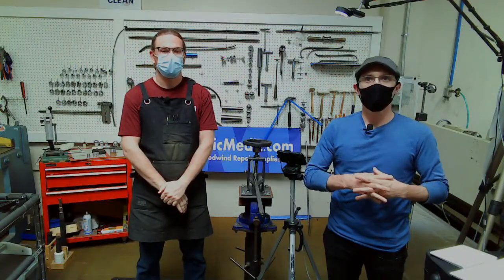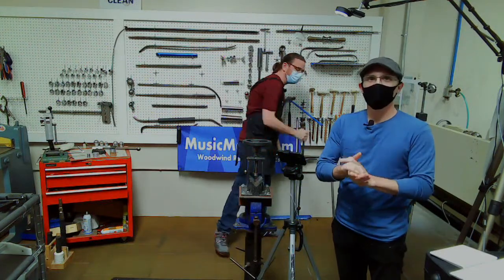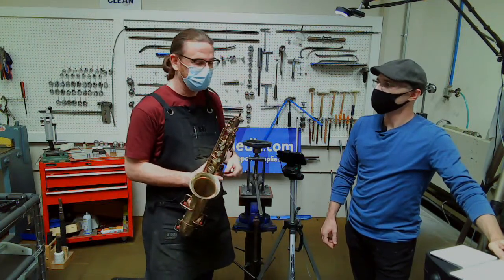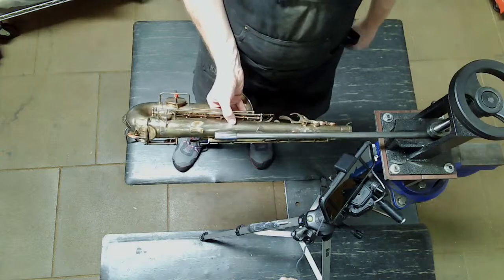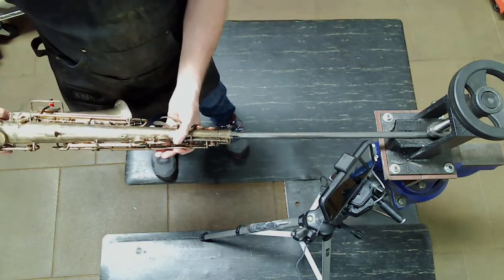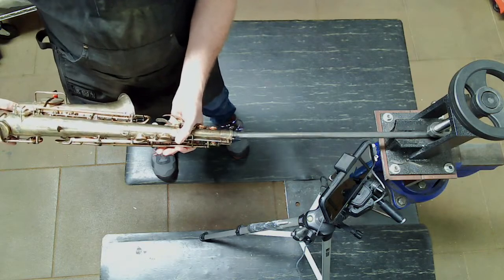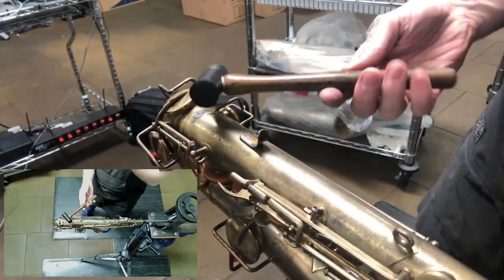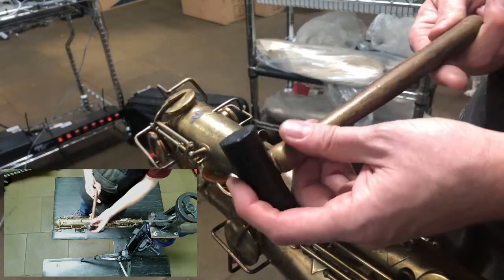Removing Dents from a Saxophone Body Part 4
In part 4 of this 5 part live stream we demonstrate how to remove dents from the Saxophone Body with the MusicMedic Slotted Dent Ball, 5/8th & 3/4" Dent Rods and Slide Lock Roller Tool!